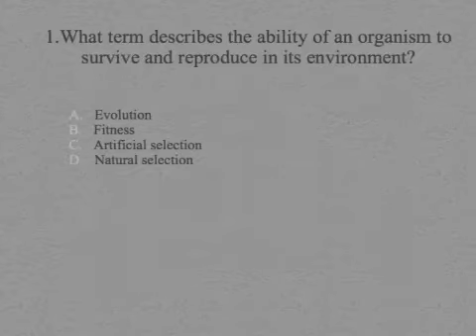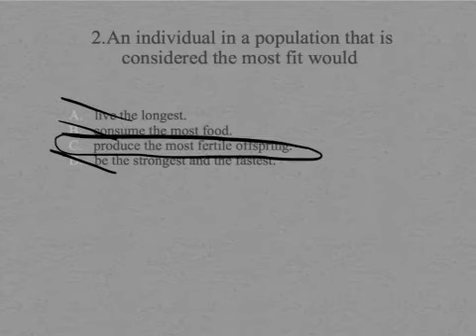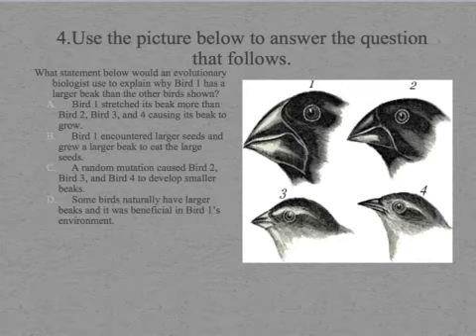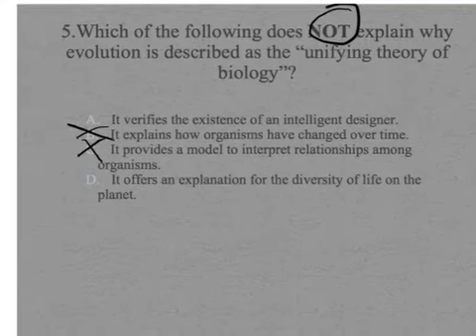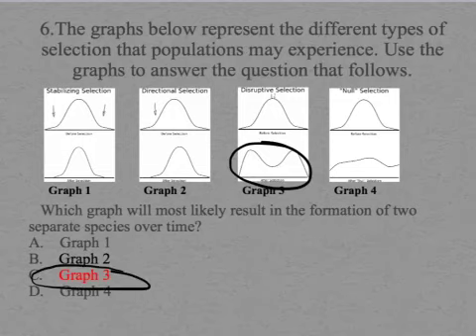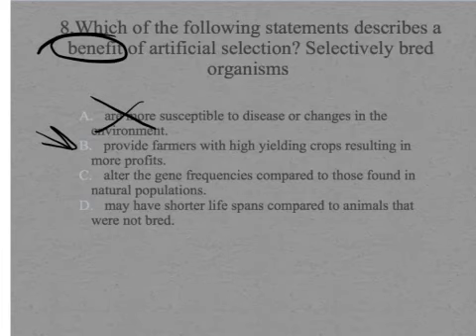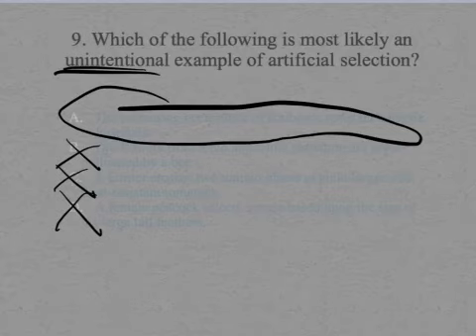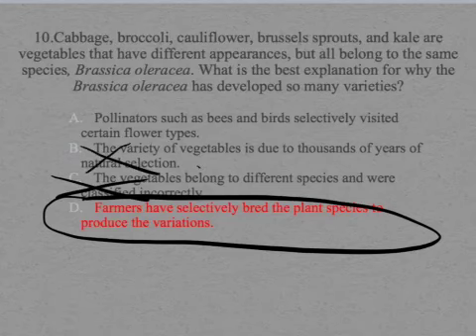Natural vs Artificial Selection L12D6